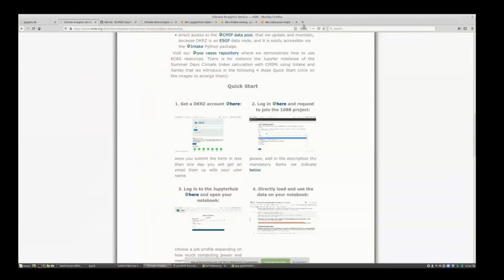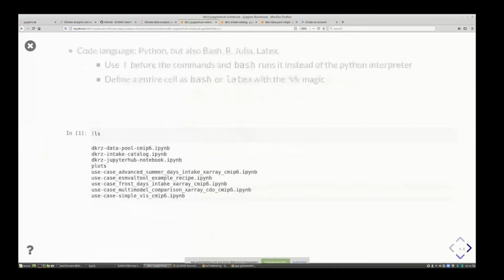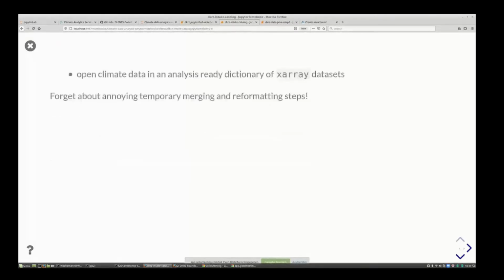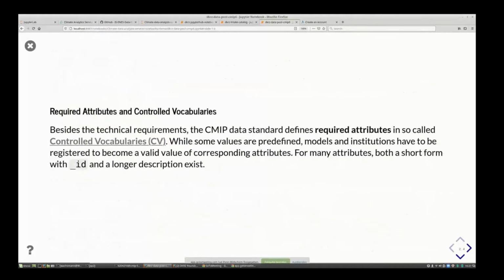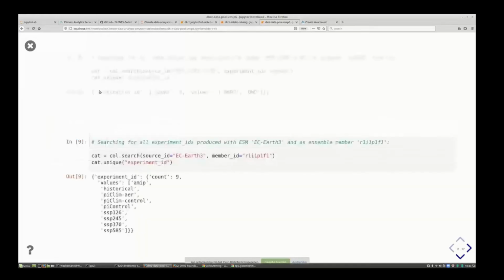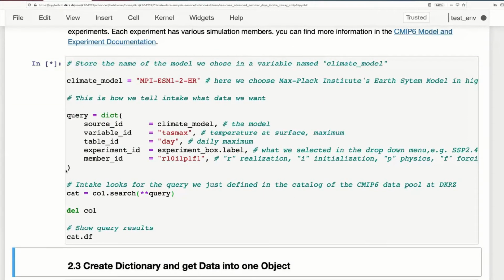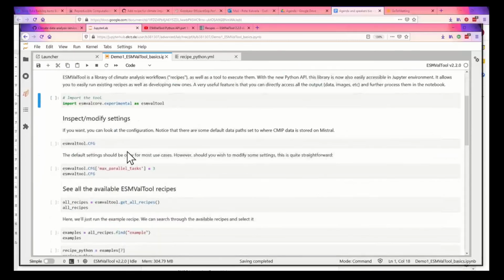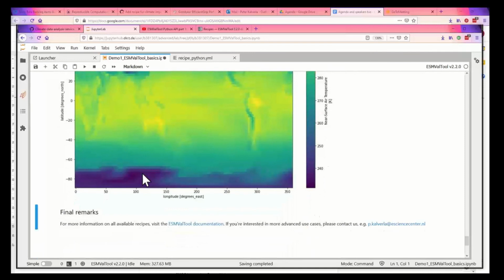ECAS @ DKRZ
IS-ENES3/EOSC Online Training on Data Analytics: How to skip high-volume data transfer and access free computing resources for your CMIP analyses (8-9 March 2021)

0:00 F. Wachsmann
34:02 M. Kulueke
44:36 K. Peter-von Gehlen

Thanks to the ENES Climate Analytics Service (ECAS), which is also one of the thematic services included in the EOSC-hub service portfolio, you can load just the data you need and straightforwardly process them. With this free of charge service, you can request computing time through the IS-ENES infrastructure project, which hosts and maintains more than 6 Petabytes of CMIP data as the European part of the Earth System Grid Federation (ESGF).
This online training shows you how to run your Jupyter notebooks at the German Climate Computing Center (DKRZ) and the Euro-Mediterranean Center on Climate Change Foundation (CMCC), two of the IS-ENES compute service providers and ESGF data centers. It shows how to load, filter, concatenate, perform spatial and time averages, plot CMIP data for multi-model comparisons and use CMIP model results to calculate some climate indices for any location and period.